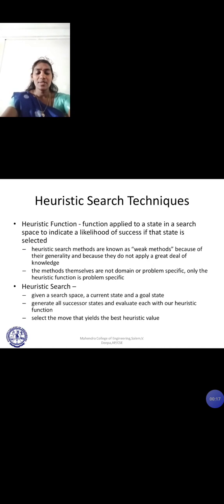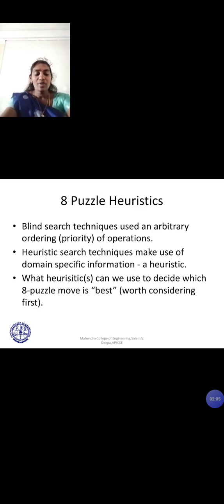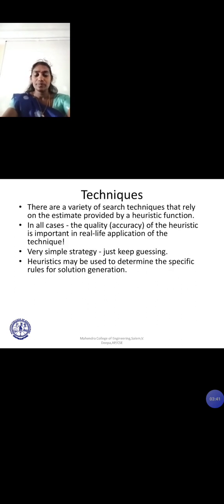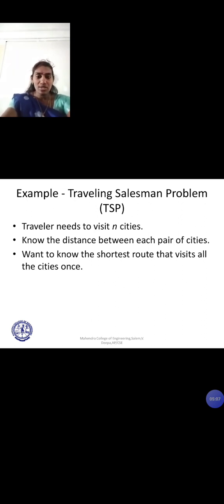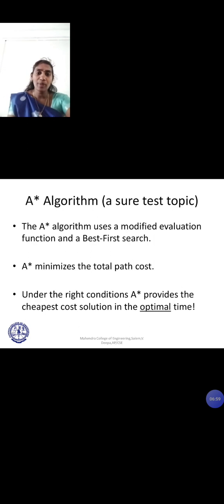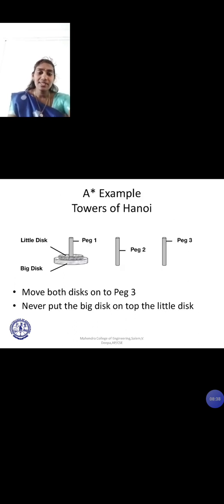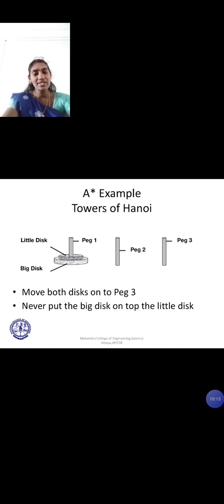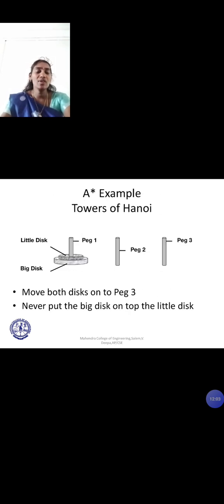Artificial Intelligence and Machine Learning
Name of the faculty: Mrs.V.Deepa
Subject code : CS3491
Subject Name : Artificial Intelligence and Machine Learning
 Topic of the video: Heuristic search
 Regulation : 2021